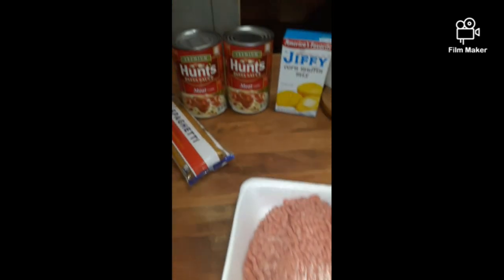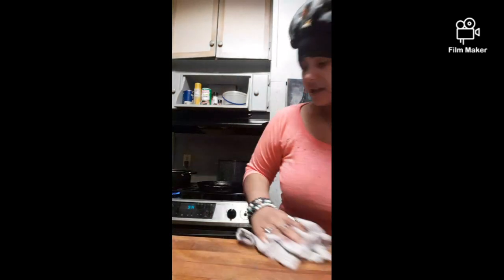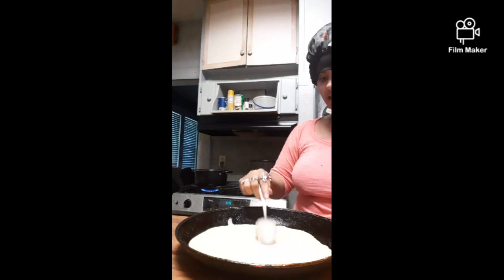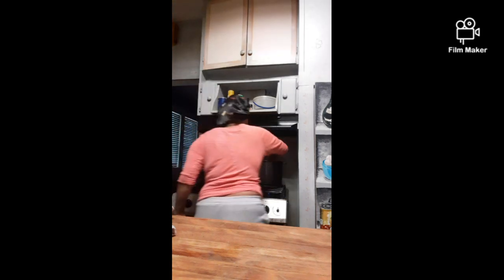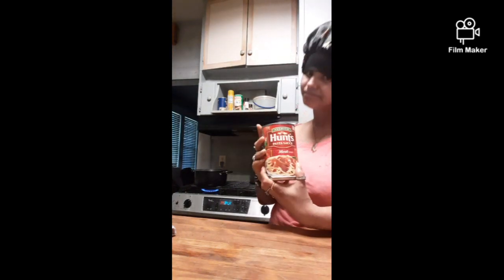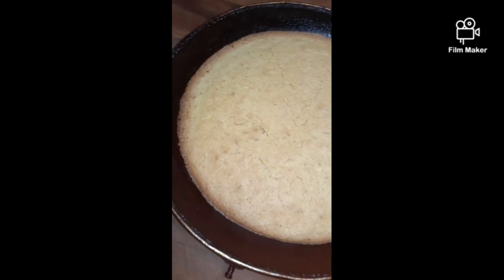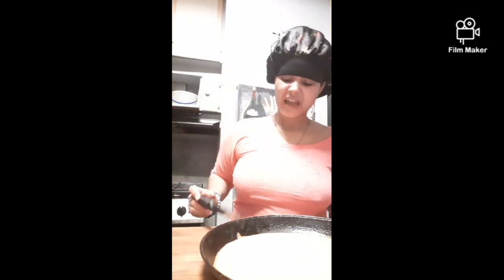'👩🏾‍🍳💞Homemade Spaghetti & CornBread💞👩🏾‍🍳For My Man & The Family! (Granny/MamaWay)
💞👩🏾‍🍳I COOK FOR MY MAN & FAMILY👩🏾‍🍳💞

- These Recipes Are Our Granny/Mama, This How She Taught Us! We Might Eat The Same Every Week Just Know I Will Be Cooking Different Every Once In Ah While! 💌💋 Enjoy